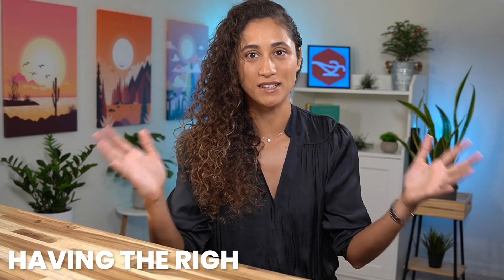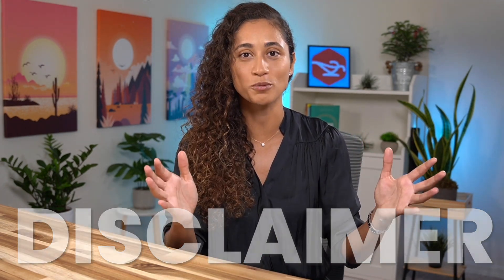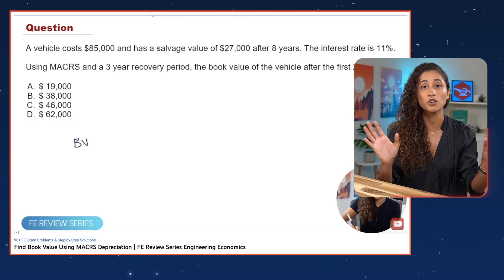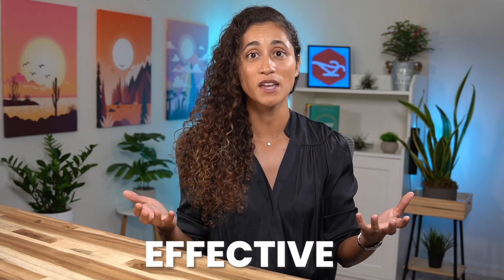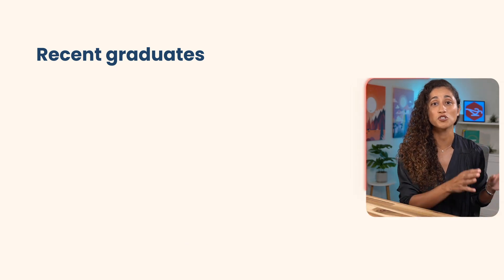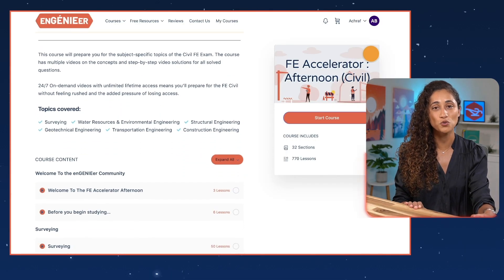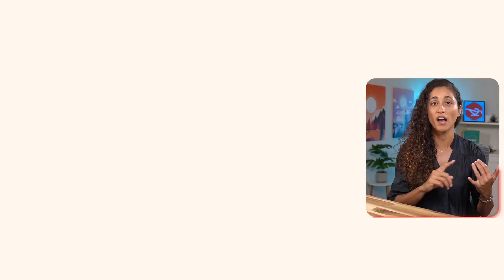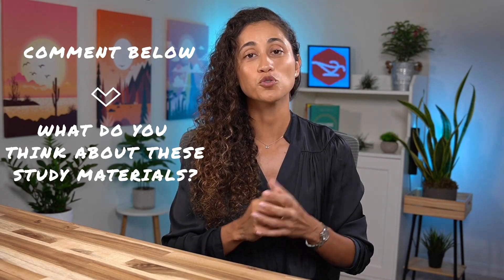The Top Study Material to Pass Your FE Exam under 1K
Are you struggling to find the right study materials to prepare for the FE Exam? Do you want to make sure that the resources you've chosen will actually help you reach your goal of passing the exam? In this video, I've got you covered! I'll  go over the top options for preparing for the FE Exam under 1K Budget with different combinations!

From cost-effective solutions to more comprehensive study packages, you'll find the right fit for your study style and budget.

❗Download our FREE Study Plan to PASS your FE Exam in 4 months! ➡️

Time stamps:

00:00 Intro
00:23 What you should consider when choosing study material
00:33 Learning Style
01:05 Timeline
01:30 Budget
01:43 Disclaimer
01:58 FE Exam Study Material Under $300
05:59 FE Exam Study Material Under $600
07:43 FE Exam Study Material Under $1000
10:08 Combinations of study material to help you progress on your FE Exam Prep
10:15 First FE Material Combination
10:49 2nd FE Prep Study Material Combination
11:27 3rd FE Prep Study Material Combination
12:21 Outro